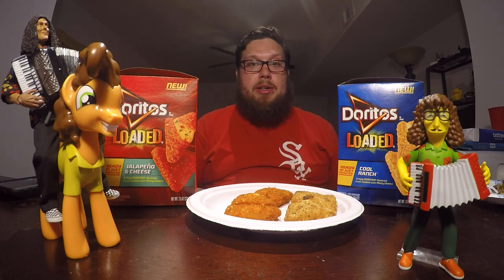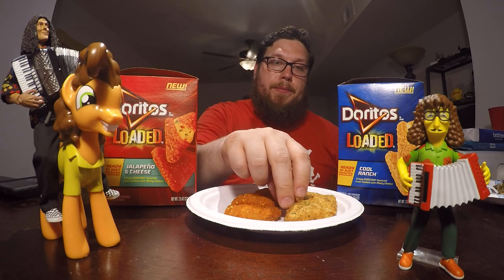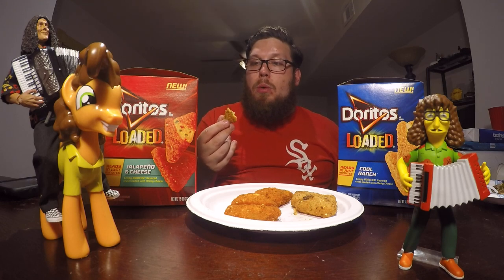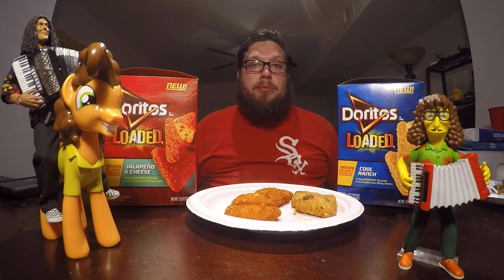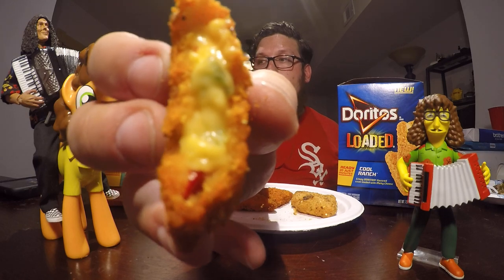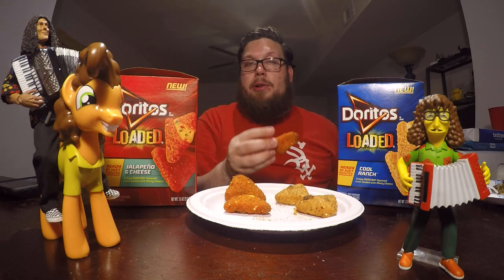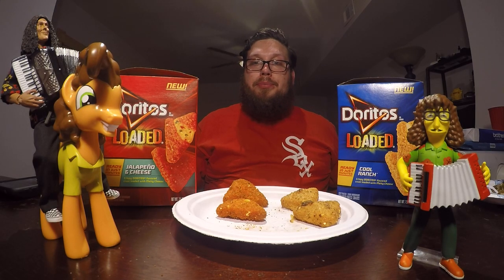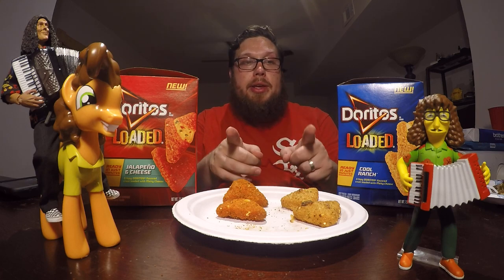Doritos Loaded Cool Ranch and Jalapeno Cheese Review